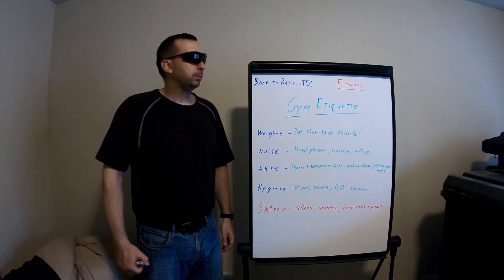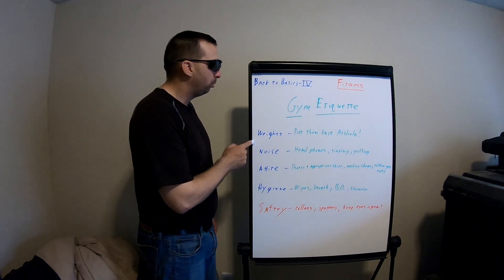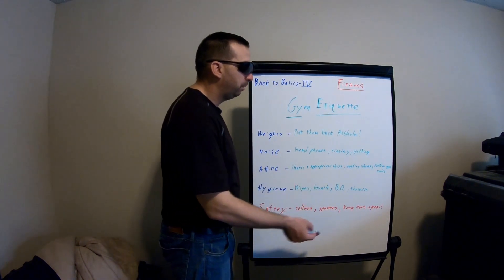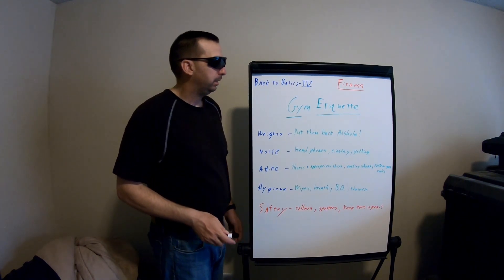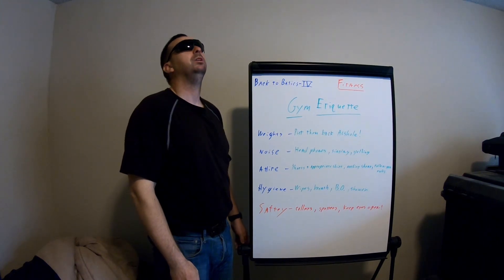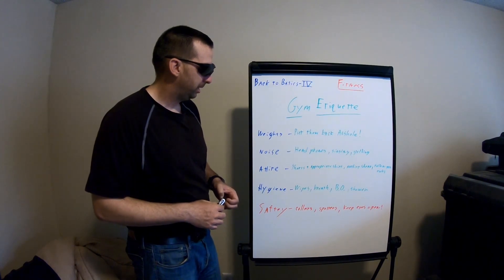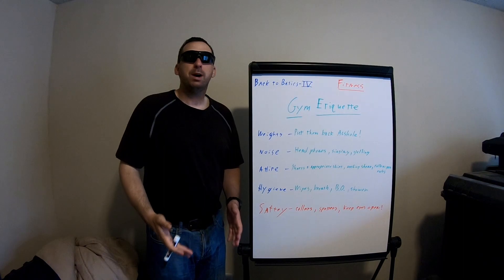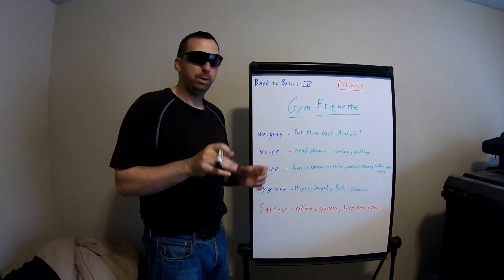B2B4 GYM Etiquette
For each area you go in life there is a certain etiquette that needs to be followed. The gym is no exception. For those that have not spent any time in the gym (weight room) this video is for you, and explains what is expected of each participant for everyone to have a pleasant time. We all go to the gym to get better, so do not think you are being judged. You will only be judged if you have poor etiquette.
Now go out and lift, run, or whatever you do to be better than you were yesterday.